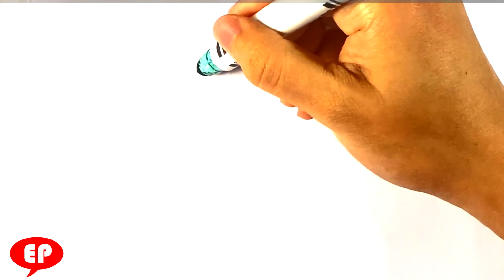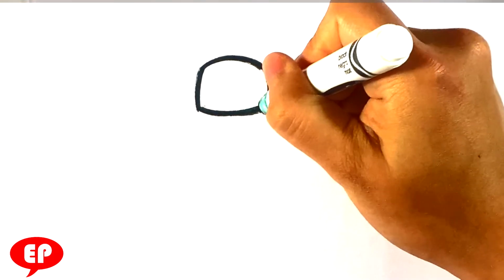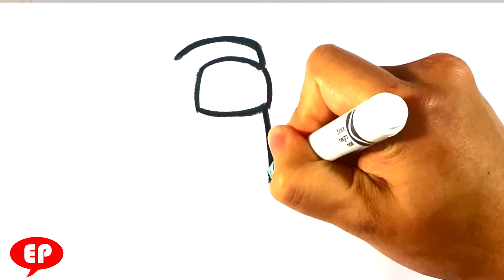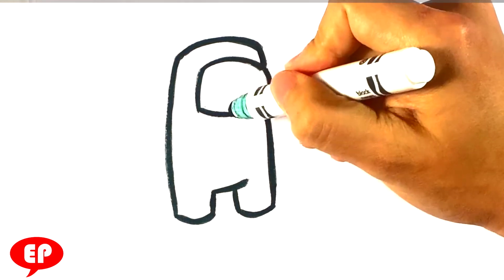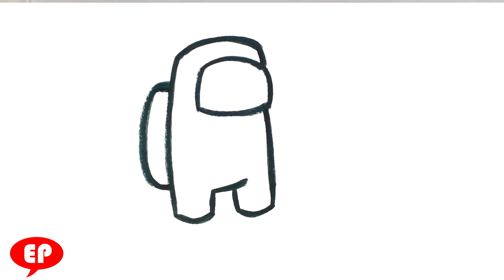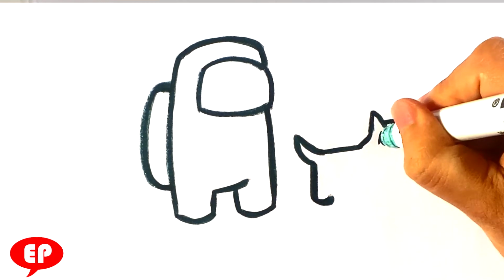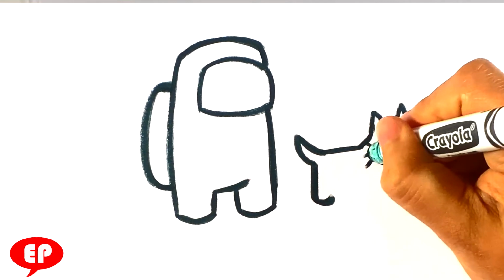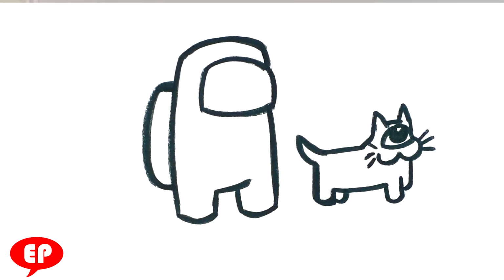How to Draw Among Us - Cat Pet - Easy Beginners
OR

OR

In this drawing lesson for beginning drawing people, I’m gonna go over how to draw an Among Us cat pet finally.  This is an awesome tutorial for drawing. Putting the drawing lesson first. This drawing lesson is going be easily done step-by-step and for beginners. If you love beginner drawing lessons, this is going to be a great time. Please do me a huge favor and grab a marker and a piece of paper and we can get started. Don’t forget to share the video and have a great time with me it’ll be a fun fun time. This is Easy Pictures to Draw, and let's get started. I love the video game and think its amazing.

Cool Links __________________________________________________